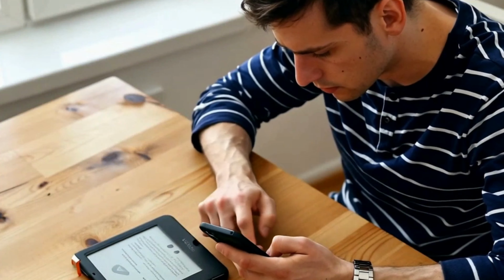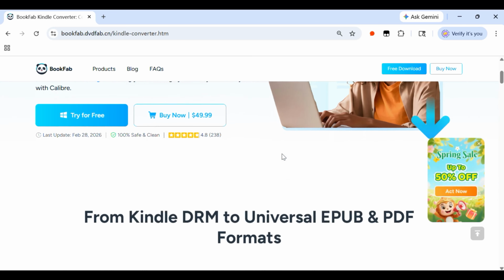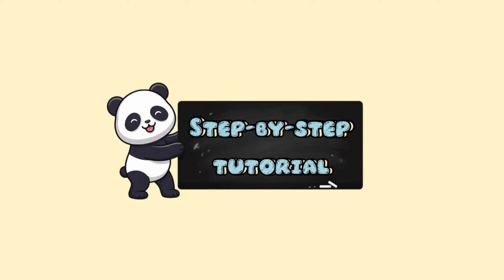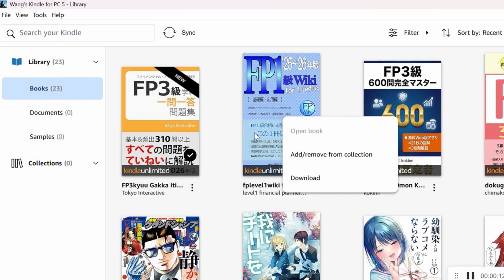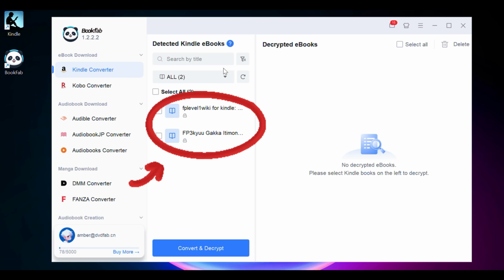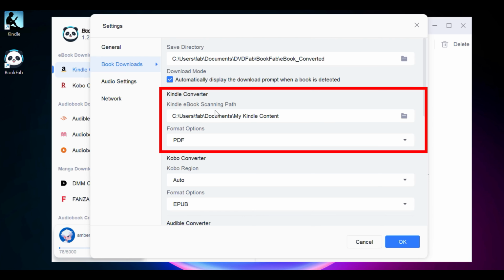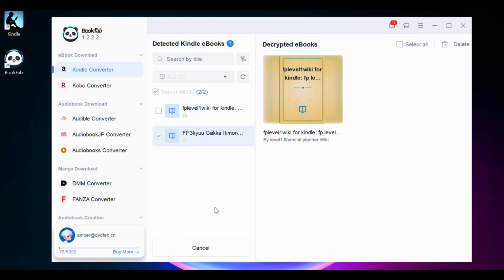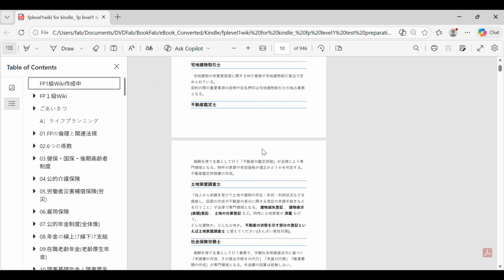How to Convert Kindle to PDF with BookFab Kindle Converter [2026 Updated]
In this tutorial, you'll learn how to convert Kindle to PDF format with BookFab Kindle Converter. It converts your Kindle eBooks to PDF and EPUB formats, allowing you to back up your purchased books securely and read them freely on ANY device, like an iPad, Android tablet, or your PC.

⭐Features:
• Convert Kindle eBooks to EPUB & PDF formats
• Free Calibre Plugin to Seamlessly Integrate Kindle Converter with Calibre
• Experience Lightning-Fast Batch Conversion
• Works Hand-in-Hand with BookFab AudioBook Creator

🖊Quick steps:
Step 1: Install the Kindle for PC app FIRST, and then install BookFab.
Step 2: Download your books locally via the Kindle app, then open BookFab to auto-import them.
Step 3: Go to BookFab's Settings and change the output format to PDF.
Step 4: Select your books and click "Convert & Decrypt" to instantly generate your PDFs.

📌 Chapters
00:00 Intro
00:18 Introduction to BookFab
00:39 Step 1: Prepare the Software
01:01 Step 2: Prepare Your Kindle Books
01:37 Step 3: Set Output Format to PDF
01:59 Step 4: Start the Conversion
02:37 End